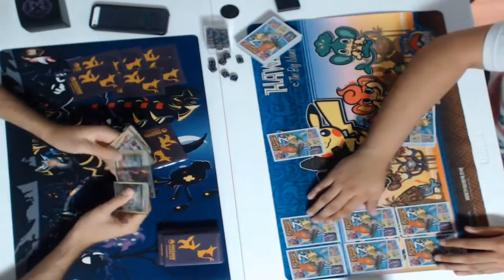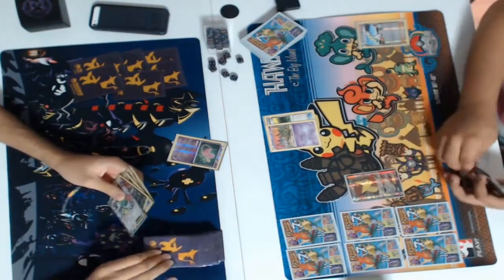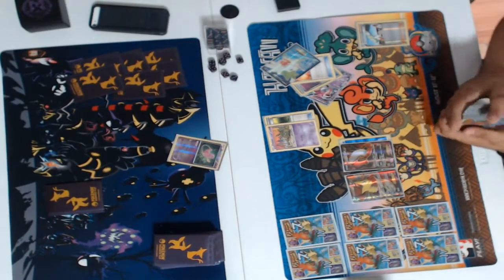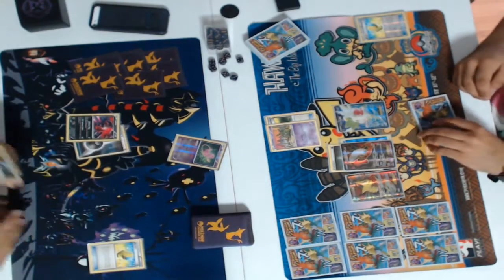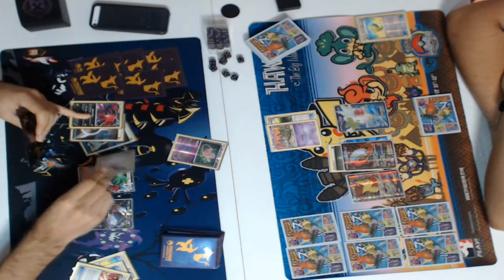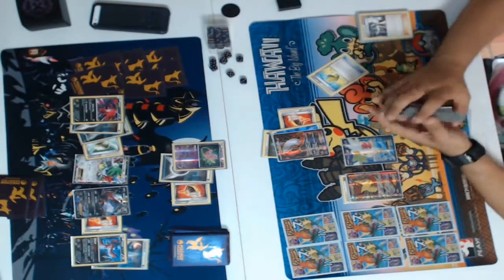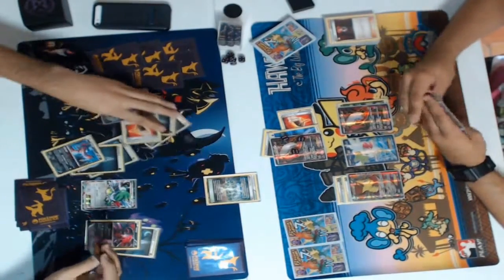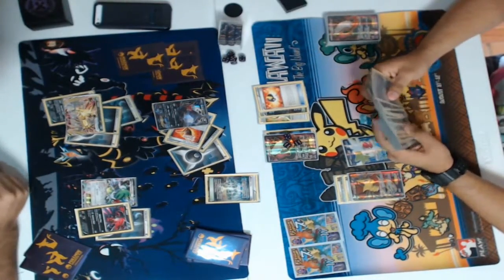RGV Gear Season League Challenge Round 1